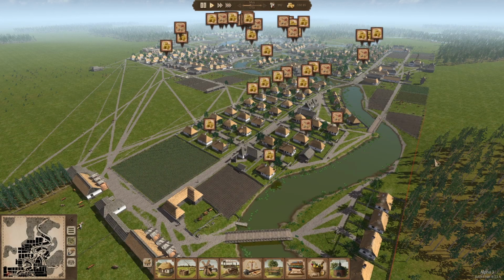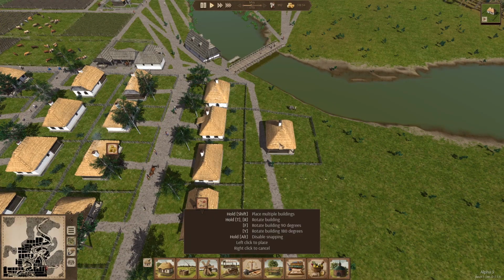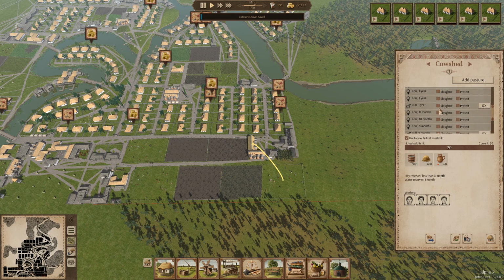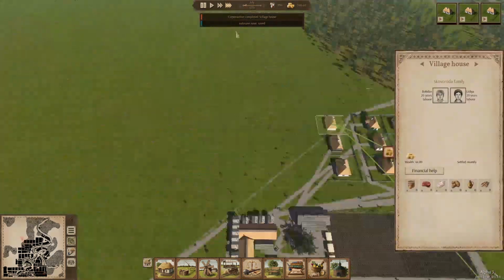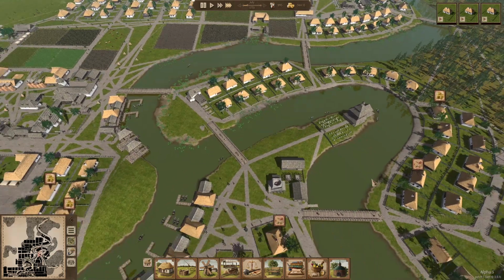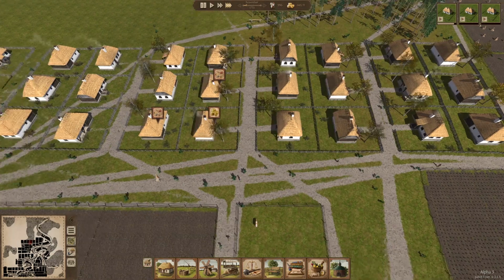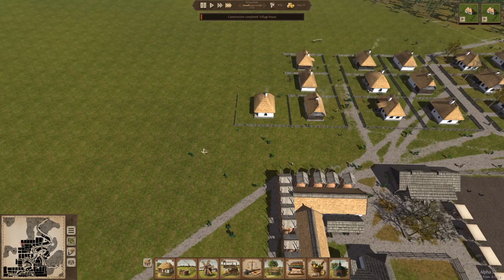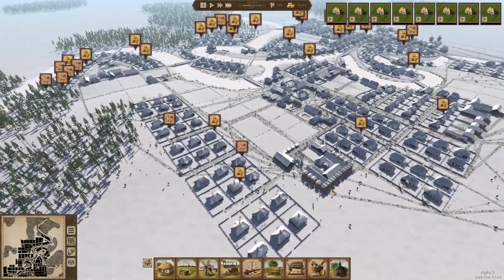Reaching 1,000 Citizens! Ostriv Alpha 3.3 Season 2 Episode 32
Finally getting to 1,000 citizens after 32 episodes and roughly as many hours of gameplay on this save file. For more information about Ostriv, and to purchase

Behringer XLR-USB Microphone Interface